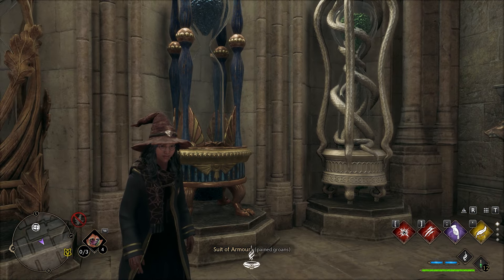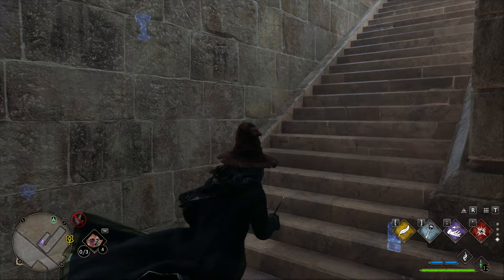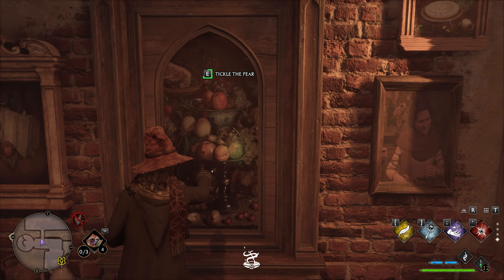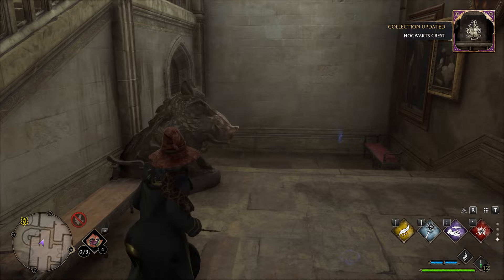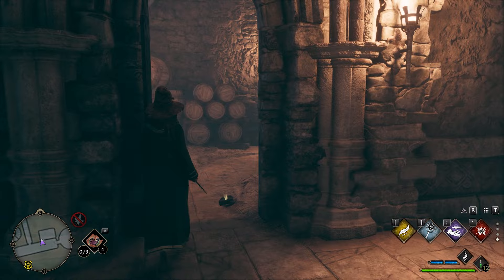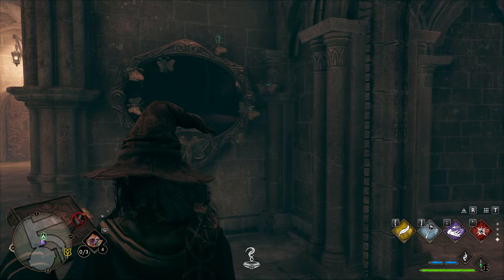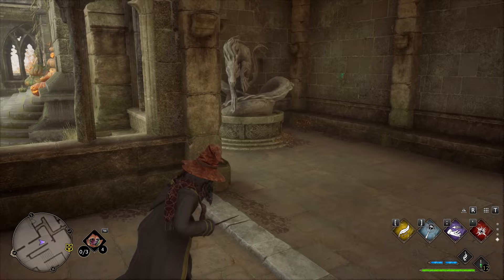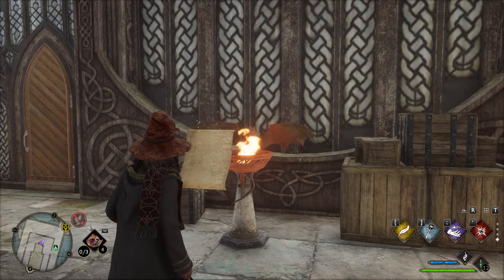ALL the Great Hall 24 Field Guide Page Locations | Hogwarts Legacy 100% Walkthrough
In this video, we'll be uncovering ALL 24 Field Guide Page locations in the Great Hall in Hogwarts Legacy! Some of these pages are tricky to find and a few are locked behind doors, so you will need Alohomora to get them.

00:00 Page 1 Revelio
00:32 Mirror for Grand Staircase Location
00:39 Page 2 Revelio
00:49 Page 3 Brazier
01:05 Page 4 Accio Flying Page
01:22 Page 5 Revelio The Yawning Gargoyle
01:29 Page 6 Revelio Owl Lecturn
01:42 Grand Staircase Mirror 1 Moth
01:57 Page 7 Revelio Pear Portrait
02:13 Page 8 Revelio Kitchen Tables
02:33 Page 9 Revelio House-Elf Living Quarters
02:43 Page 10 Accio Flying Page
03:06 Page 11 Levioso Statue
03:13 Page 12 Revelio Hogwarts Crest
03:21 Page 13 Revelio Deathday Party Room
04:02 Page 14 Revelio Headless Hunt Tapestry
04:09 Page 15 Accio Flying Page
04:14 Page 16 Brazier
04:37 Page 17 Revelio Detention Chamber
04:55 Page 18 Revelio Slytherin's Sink
05:15 Page 19 Mirror 2 Moth
05:36 Page 20 Levioso Statue
06:15 Page 21 Mirror 3 Moth
06:52 Page 22 Revelio Underground Harbour
07:15 Page 23 Revelio Black Lake
07:43 Page 24 Brazier